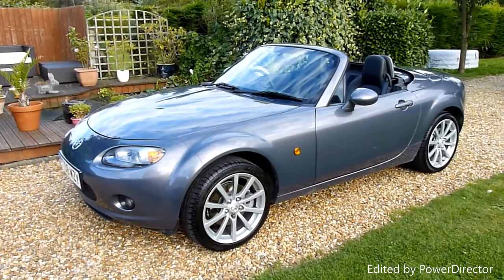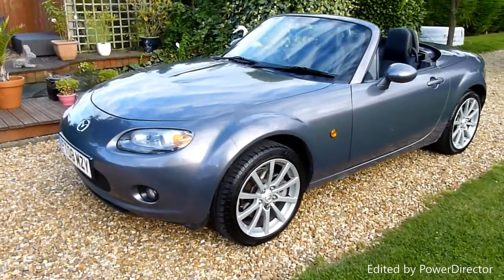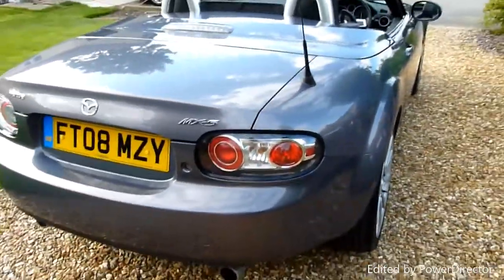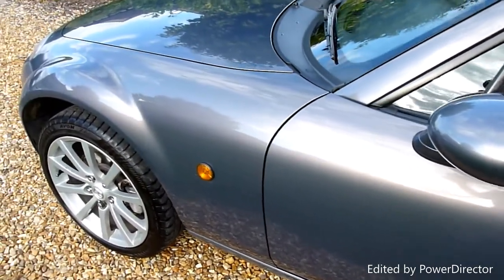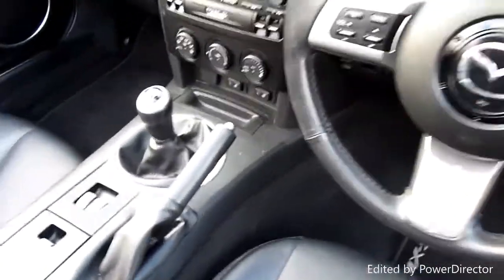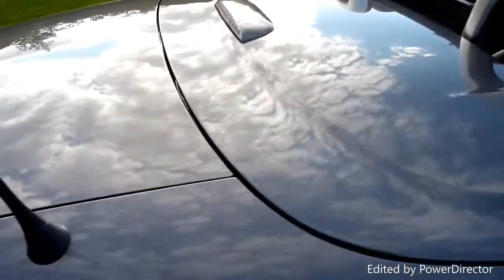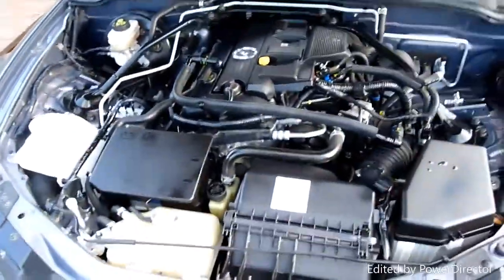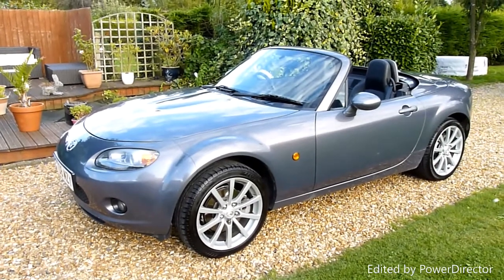Video review of 2008 Mazda MX-5 Convertible For Sale SDSC Specialist Cars Cambridge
2008 08 Reg, 62,000 Miles with  full service history, Finished in Grey with full charcoal leather sports interior, 6 speed manual, Air conditioning, Heated seats, Electric Windows, Electric Mirrors, Remote central locking, ABS, Power steering, BOSE sound system and CD Player, Electric Folding Hard Top, Drivers and passenger airbags, Alloy wheels, MOT.
I have bought this fabulous MX-5 from a friend of mine and she has been really well looked after. She looks absolutely stunning and is loaded with extras. You can tell she has been owned by a real enthusiast. She is in stunning condition with a deep shine on her paintwork and virtually no wear on her full leather interior. Just watch our full walkround video to see for yourself. These MX-5's are just so well made and drive brilliantly, you sit low in her sports seats looking out over the bonnet with her steering wheel directly in front of you and you feel like part of the car. Every time you drive her she will leave you smiling like a cheshire cat! She is fitted with Mazda's wonderful 2.0 litre 157bhp engine and 6 speed manual gearbox which gives a top speed of over 130 mph and she will return around 40mpg.